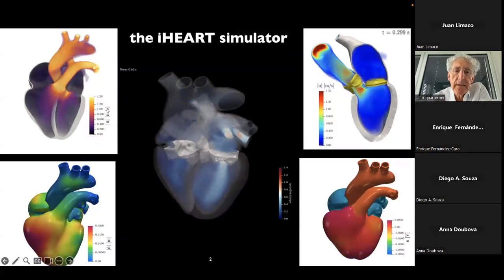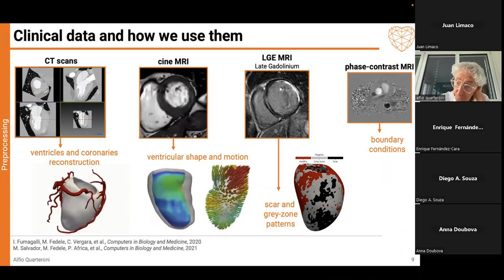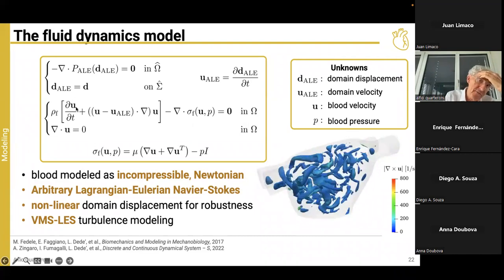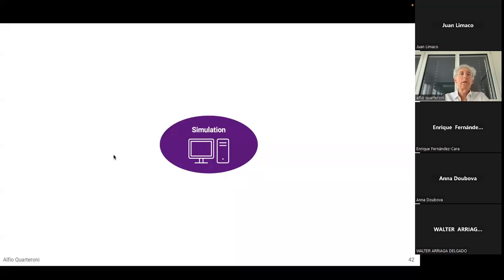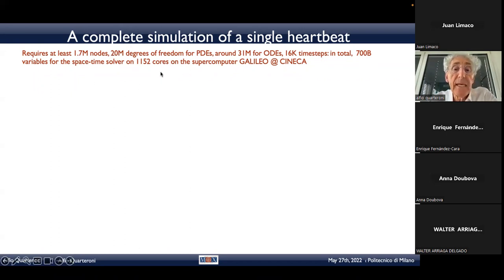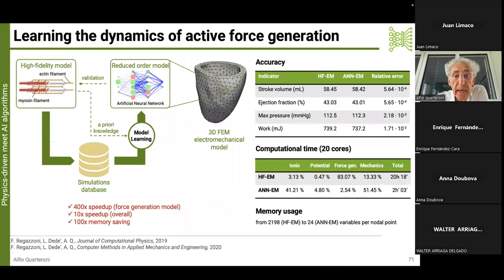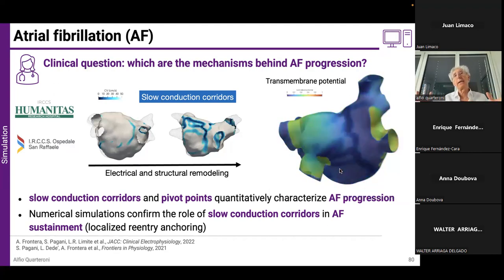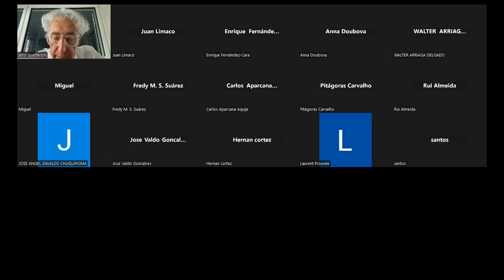ALFIO QUARTERONI-SESSÃO 73 SEMINARIO DE EDP E MATEMATICA APLICADA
Neste vídeo apresentamos a excelente palestra do professor Alfio quarteroni Titulada: Physics-based and data-driven mathematical models for the simulation of the heart function